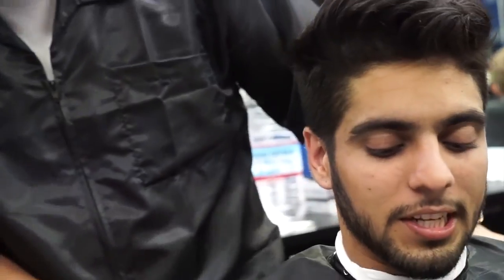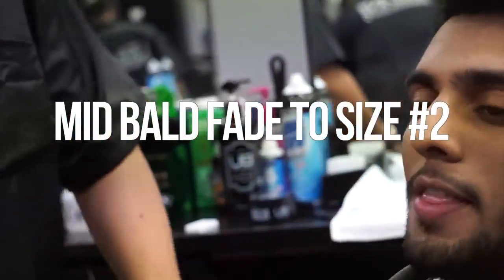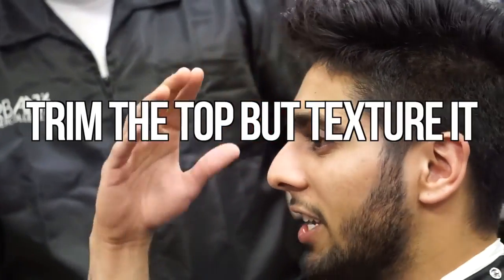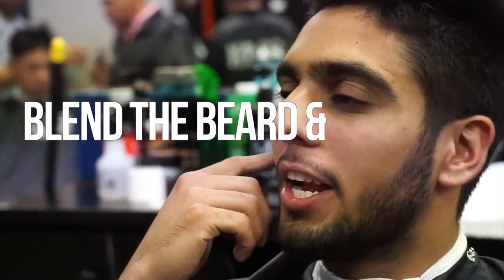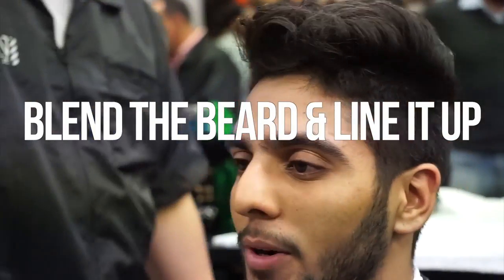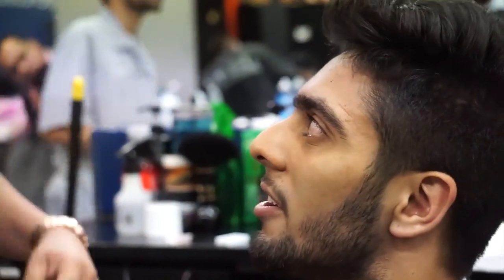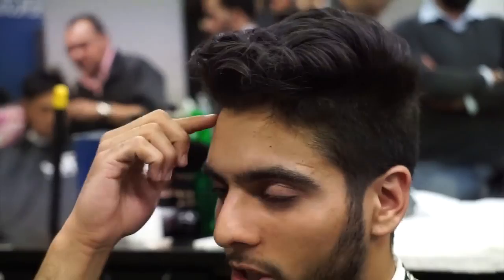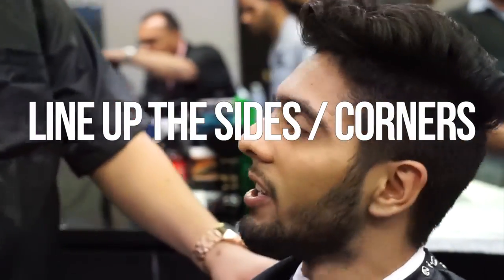Wajeeh West | ZAYN MALIK HAIRSTYLE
I know its been a while since Wajeeh West Wednesdays but this was my version of Zayn's hairstyle! And remember. Everyones hair is different, hope this was helpful :)

As Always,
MUCH LOVE - West

Shout out to Urban Barber College for letting me film! If you're in Concord California check them out